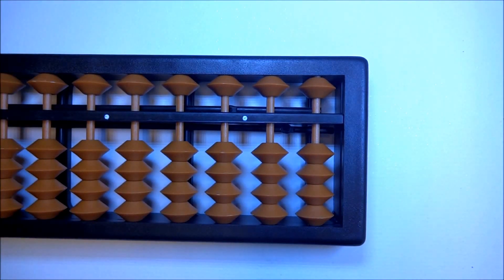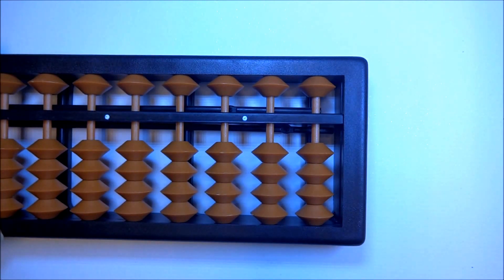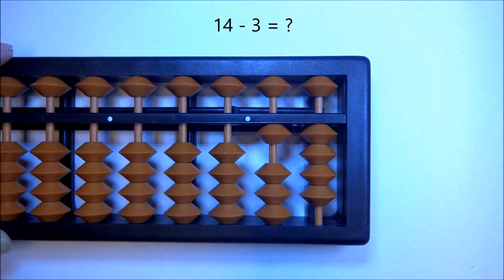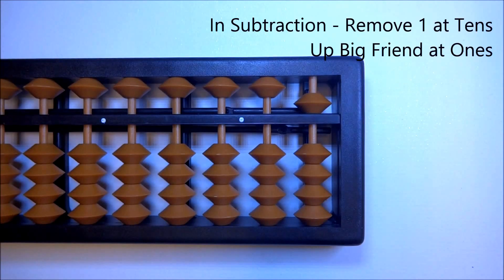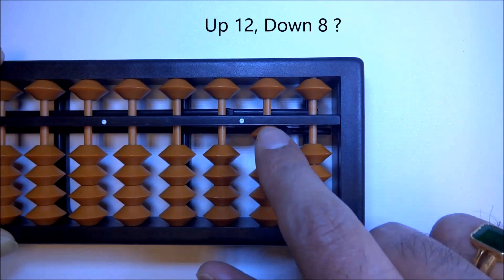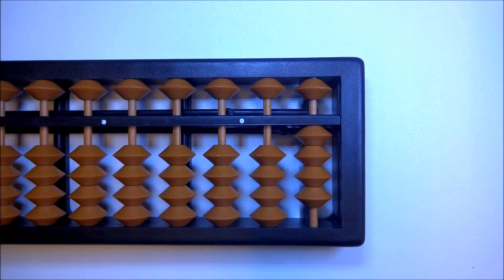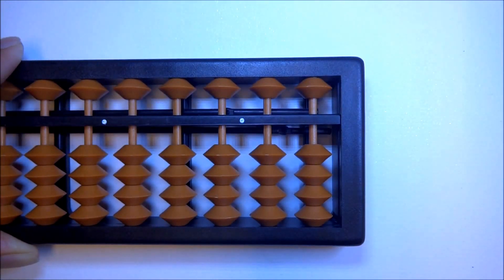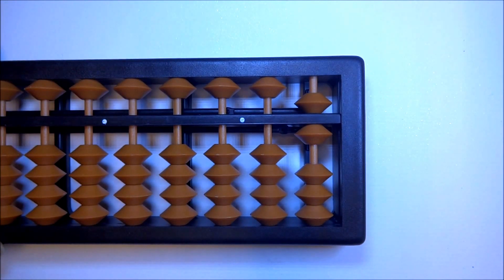Abacus Math Lesson 8 - Subtraction, Complements Base 5 Little Friend, Base 10 Big Friend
Close your eyes and remember the bead positions and say out loud the bead positions!

Feel free to embed the video on your website, blog.